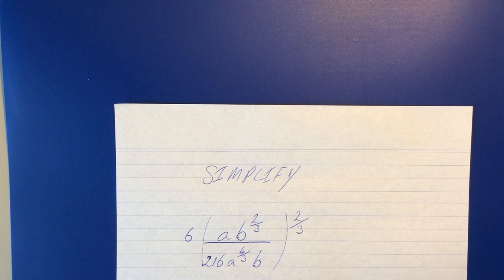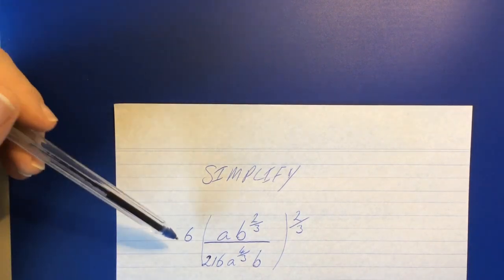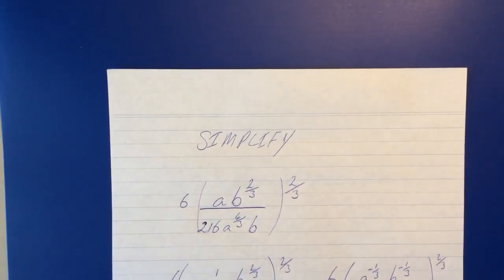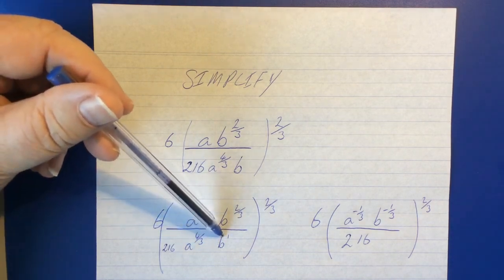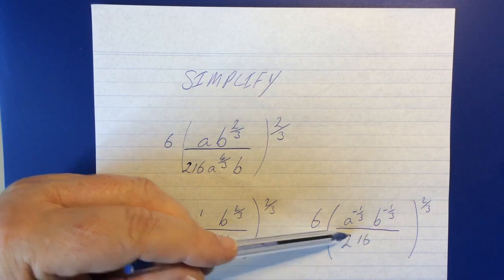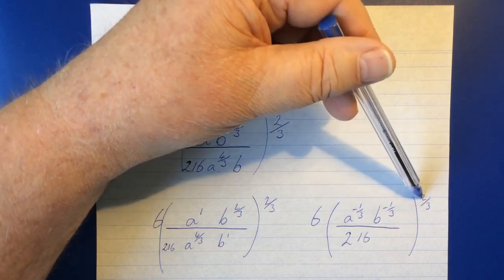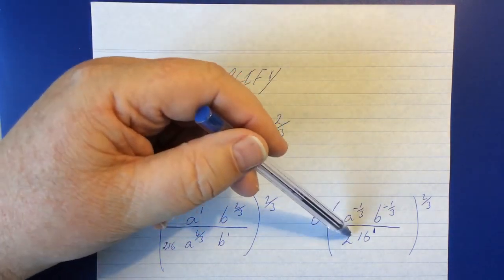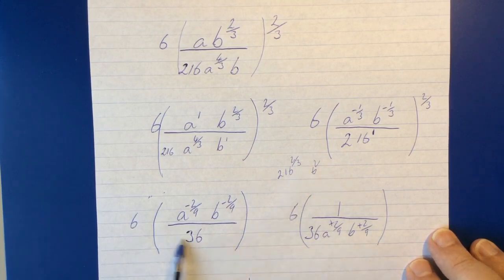Simplify this fractional index problem.